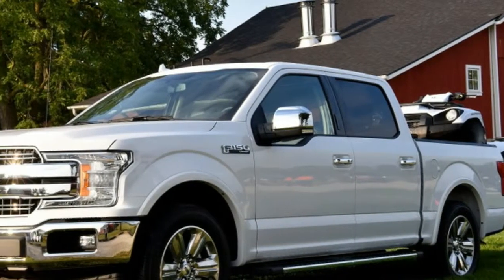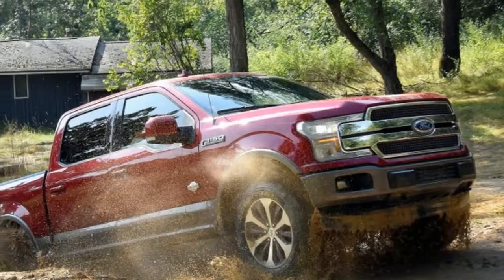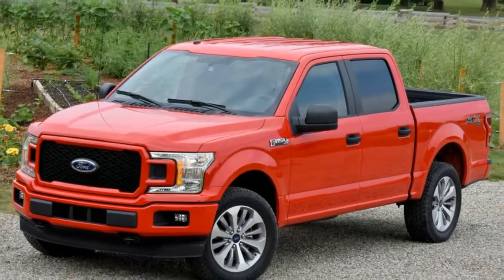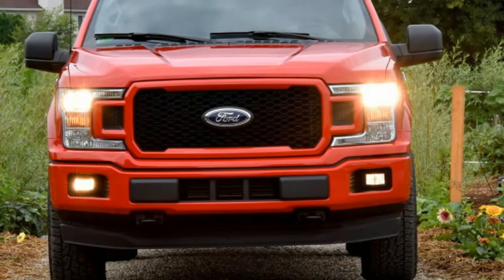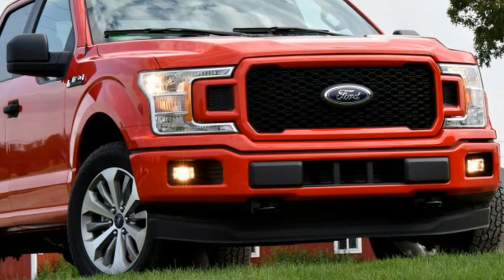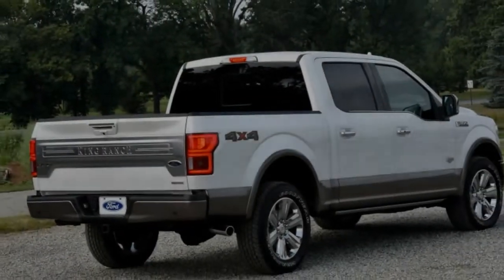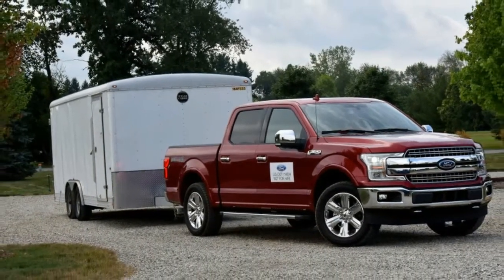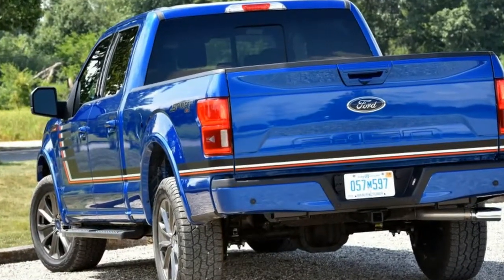2018 Ford F 150 nabs IIHS Top Safety Pick, but headlights hold it back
2018 Ford F 150 nabs IIHS Top Safety Pick, but headlights hold it back